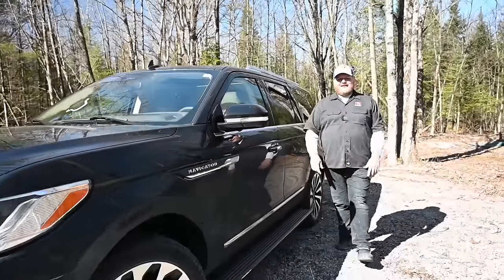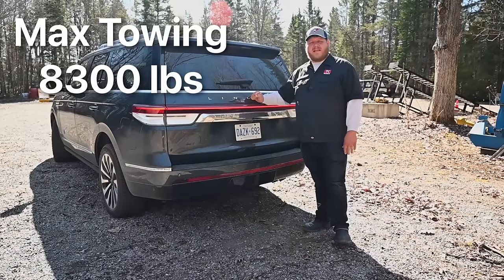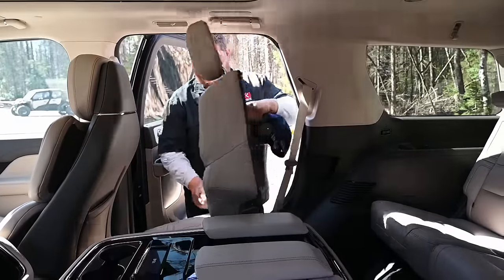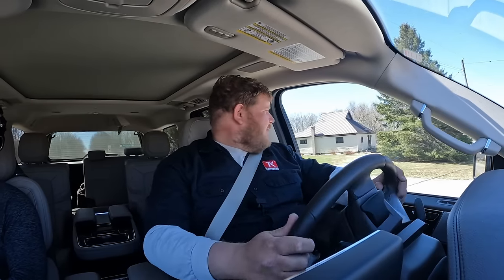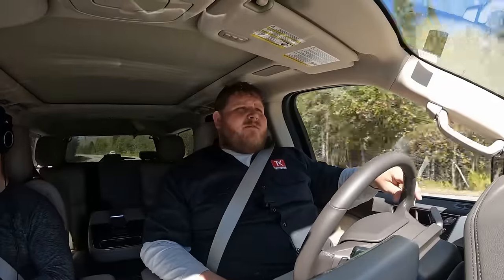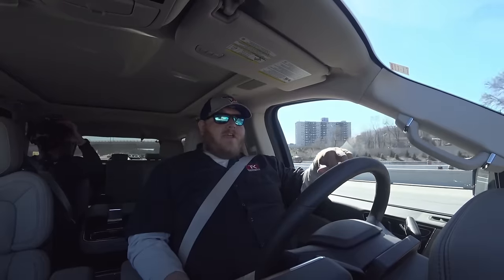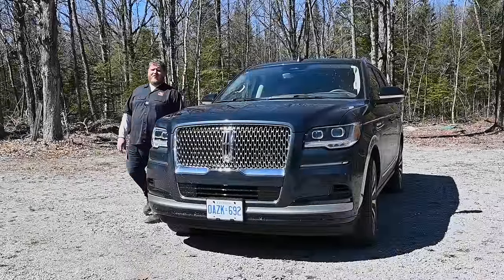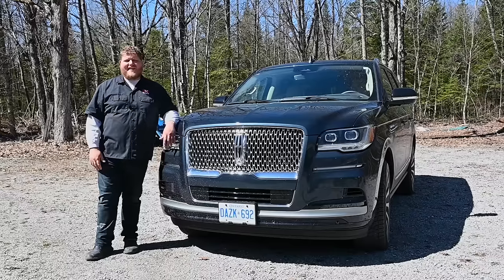Best Luxury SUV? 2024 Lincoln Navigator In-Depth Review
We take a closer look at the Lincoln Navigator, a full-size American luxury SUV. Is this the best choice for big luxury bruisers?

Let us know your thoughts on the Navigator in the comments below.